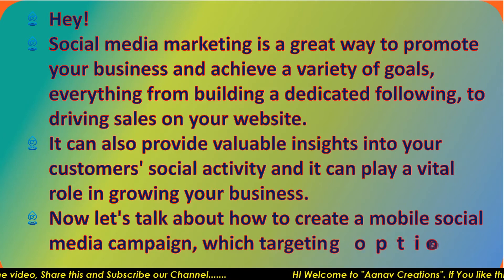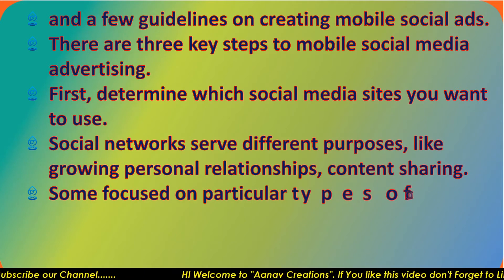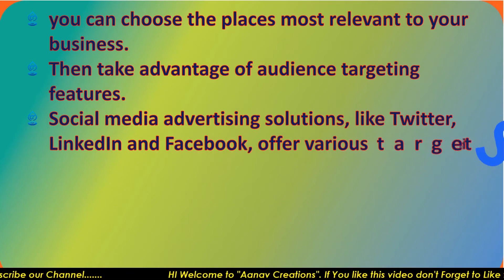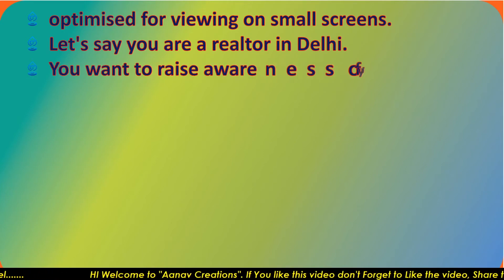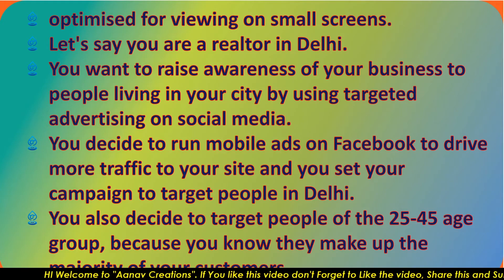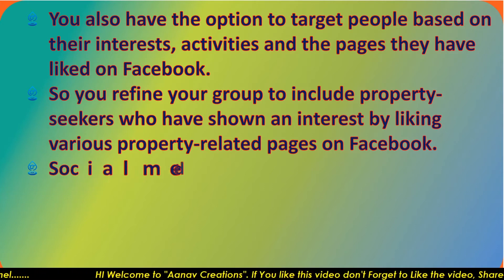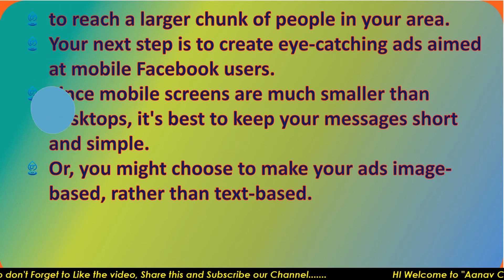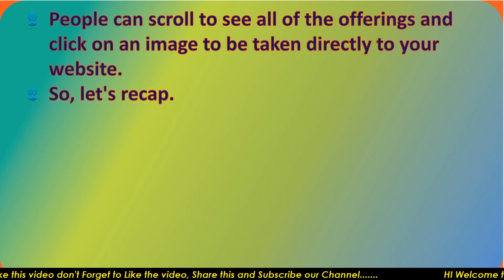Social media campaigns for mobile in Digital Marketing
In this video We will Guide You How To Social Media Campaigns For Mobile in Digital Marketing | Social Media Campaign Kaise Chalaye. With This you can easily run social media campaigns for Mobile versions of mobile.

HI I am Ankit Singla, Digital Mentor  for blogging startup digital marketing Online Digital Marketing. We will guide you learn digital marketing Complete Digital marketing Programs and Stategies. We are also Providing Computer Basics, Adobe Illustrator, premier pro, MS office Learning Classes, Stock Photography in Pure Hindi to understand all indians across the world. PLease comment us for any kind of queries.

marketing,

social media,

how to,

hefty,
 beam,

beamapp,

socialmedia,

socialmediamarketing,
 two heads consulting,

video marketing,

social media video,

mobile-first video,

mobile-first storytelling,

video storytelling,

tell a story in video,

how to tell a story,

facebook video ad,

how to make video ad for social media,

social media video ads,

video storytelling for social media,

how to tell a story in social media video,

video ads for social media,

ecommerce,

sem,
 seo,
 ceo,

cro,
 invespcro,
 invesp,

groupon's banana,

groupon's banana bunker,

blessed,

hefty ultimate cups

mobileapp,

emoji campaign,